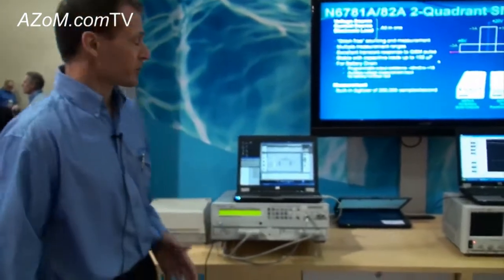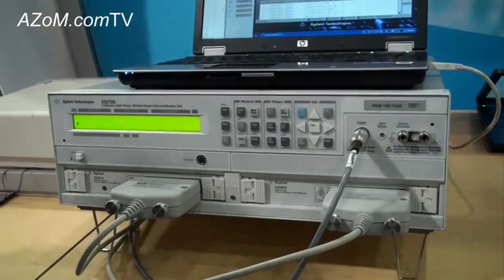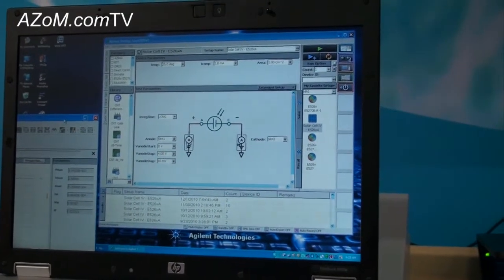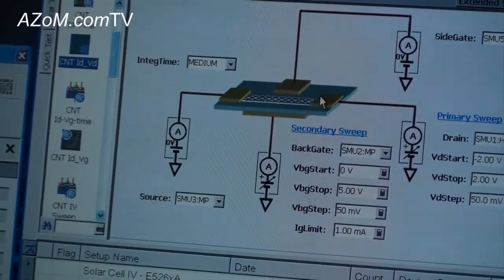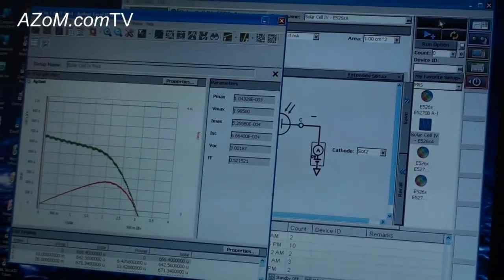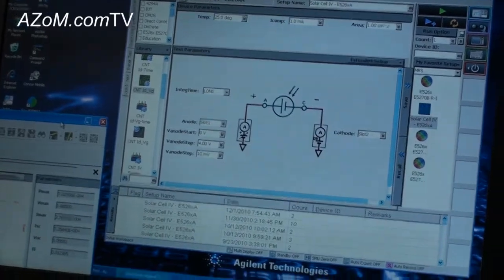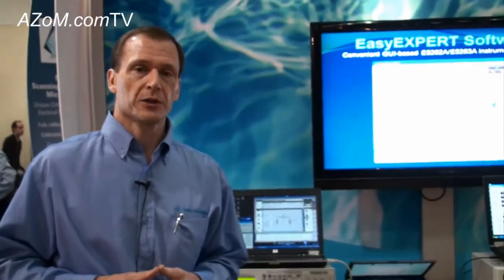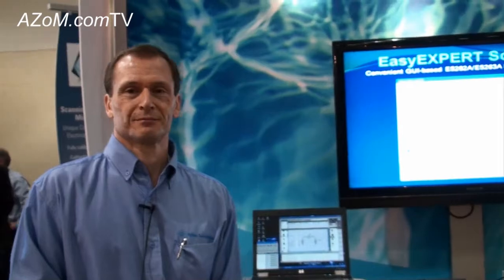Parametric Measurement Units from Agilent Technologies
Alan Wadsworth from Agilent Technologies tells us about their Parametric Measurement Units